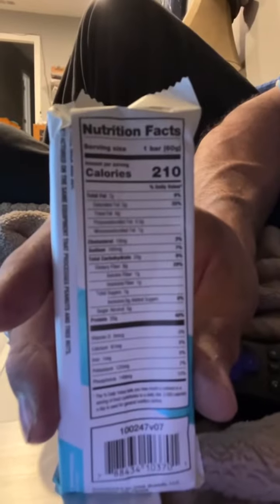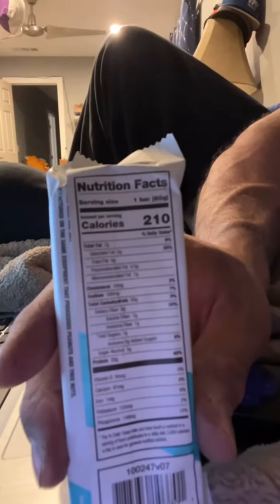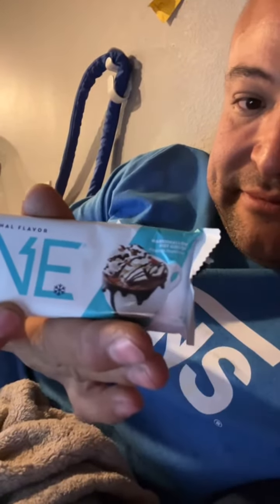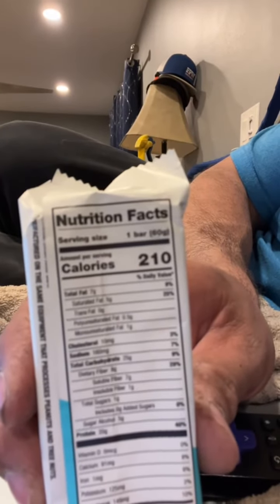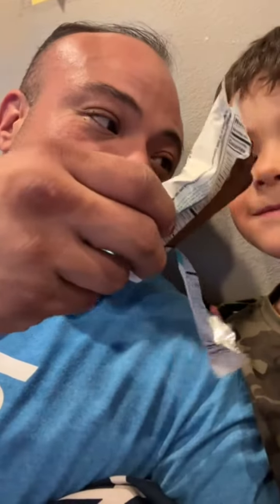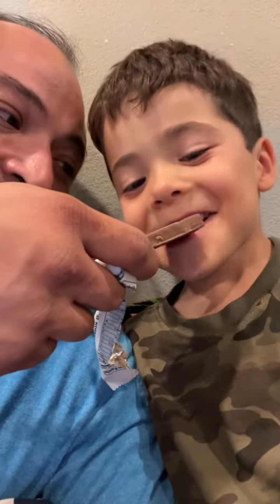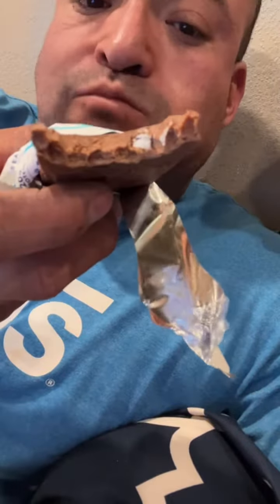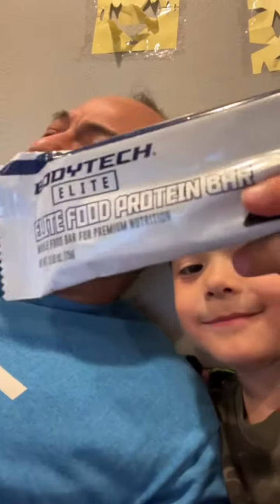ONE Protein Bar Review with Wishbone Supplements and Snacks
Wishbone got a bunch of new bars at vitamin shoppe for us to review and looks like one of the twins chose the one he’s about to try for you now